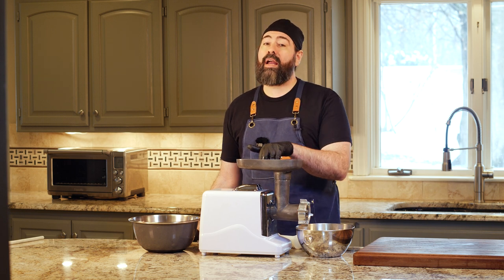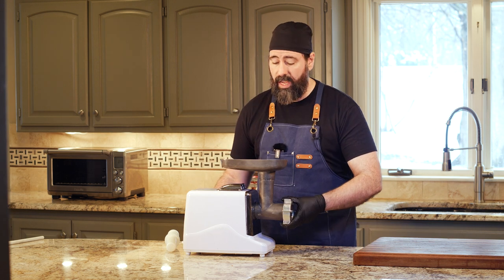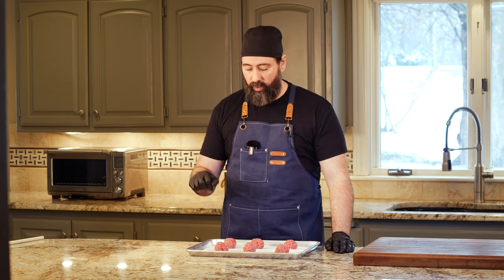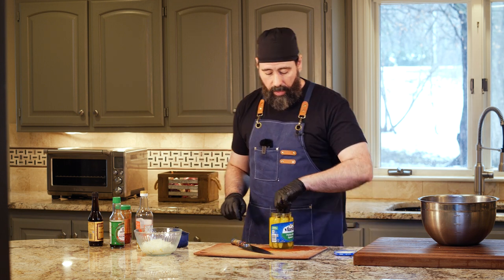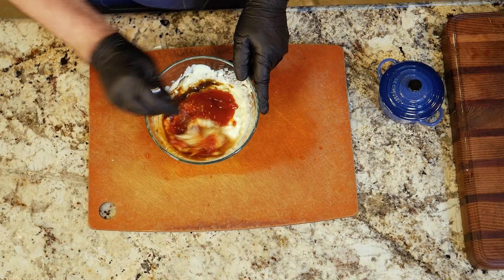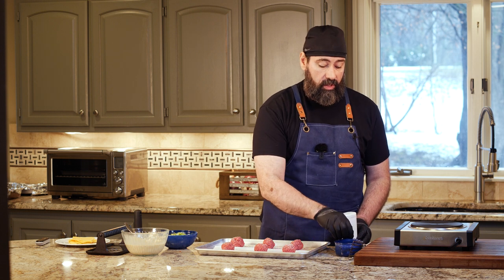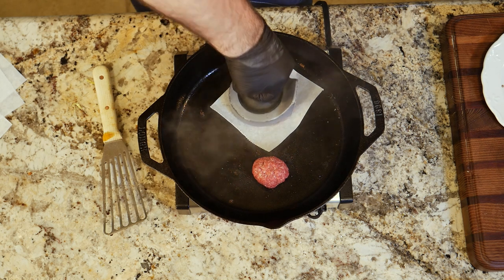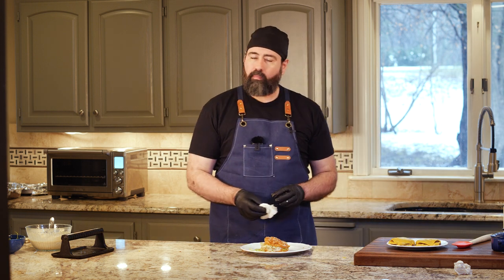Smash Burger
We make a smash burger you can make in your own kitchen. A burger modeled after the Bic Mac.
0:00 - 0:38 Intro
0:38 - 5:56 Grinding Beef
5:56 - 9:13 Scaling and Forming
9:13 - 18:26 Sauce Construction
18:26 - 19:17 Lettuce Cuts
19:17 - 28:04 Burger Cooking and Construction